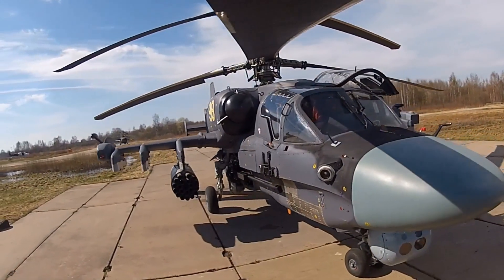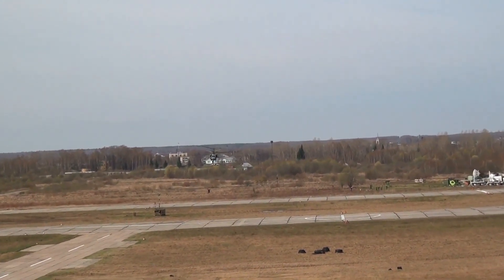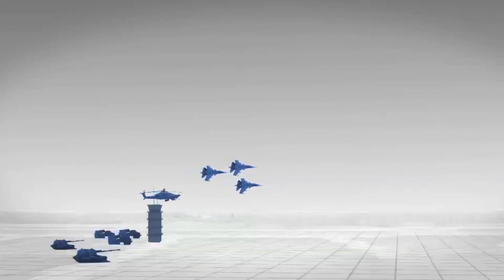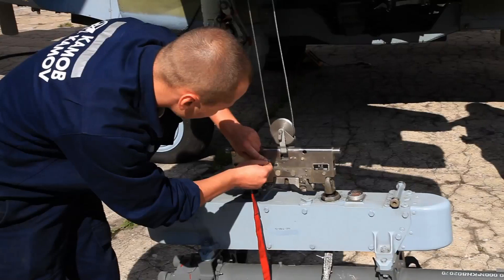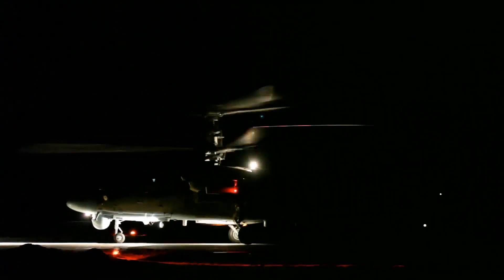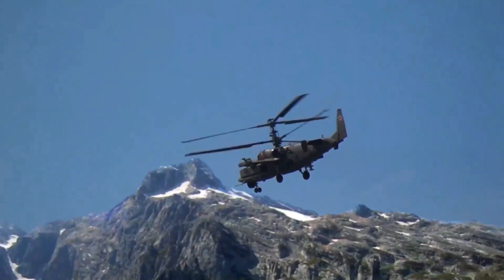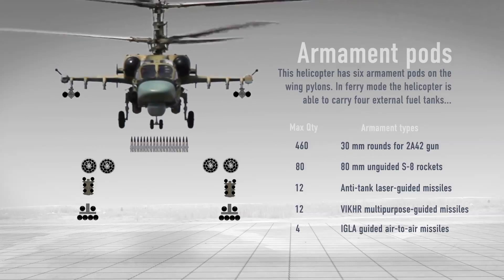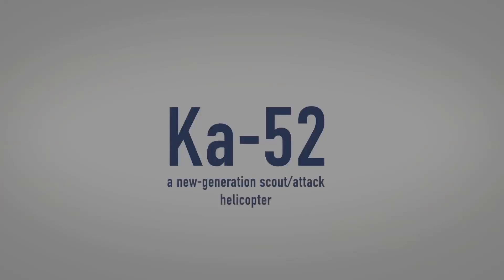Ка-52 «Аллигатор» / Ka-52 «Alligator» (Hokum-B)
Ка-52 ("Аллигатор") — всепогодный круглосуточный боевой вертолет нового поколения. Предназначен для уничтожения бронированных и небронированных наземных целей, малоскоростных воздушных целей и живой силы противника на переднем крае и в тактической глубине, для решения задач разведки и управления группой боевых ударных вертолетов.

Ка-52 является двухместной модификацией ударного вертолета Ка-50 ("Черная акула"). Вертолет был разработан в ОКБ "Камов" (ныне ОАО "Камов", с 2008 года входит в холдинг "Вертолеты России").

Вертолет Ка-52 имеет соосную схему расположения винтов. Кабина бронирована. Вертолет пригоден для использования в учебном варианте. Высокие летные данные соосной машины в сочетании с уникальной маневренностью позволяют Ка-52 выполнять боевые маневры в малом объеме воздушного пространства для занятия выгодной атакующей позиции за кратчайшее время.

Вертолет оснащен многодатчиковой прицельной системой, работающей в оптическом, инфракрасном и радиолокационном диапазонах. Бортовой многофункциональный радиоэлектронный комплекс обеспечивает пилотирование, навигацию, решение боевых задач и применение средств поражения круглосуточно в любое время года. Обзорно-поисковая и прицельная системы, включающие нашлемные индикаторы информации и целеуказания, обеспечивают круглосуточное и всепогодное обнаружение заданных целей и их атаку с помощью оптической, телевизионной, лазерной, тепловизионной и радиолокационной аппаратуры.

Вертолет снабжен устройствами снижения заметности, системой радиоэлектронной защиты и средствами активного противодействия. Катапультируемые кресла с ракетно-парашютной системой позволяют обоим членам экипажа в аварийной ситуации покидать вертолет на всех режимах полета, во всем диапазоне скоростей и высот полета. Вертолет имеет встроенные средства контроля и эксплуатируется в полевых условиях в режиме автономного базирования в течение 15 суток.

Основное вооружение: ракеты "воздух-земля" с лазерной системой наведения; многоцелевые управляемые ракеты типа "Вихрь"; подвижная установка НППУ-80 с пушкой 2А42 калибра 30 мм; неуправляемые ракеты калибра 80 мм; ракеты управляемые типа "Игла".